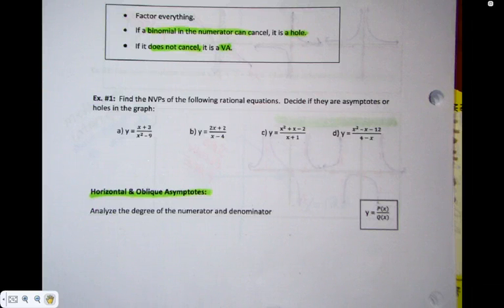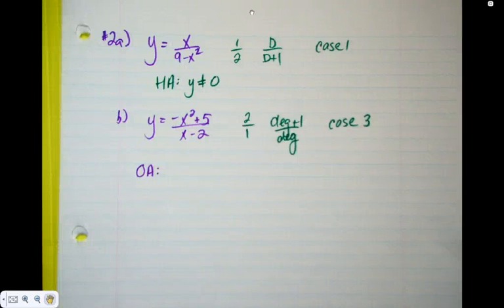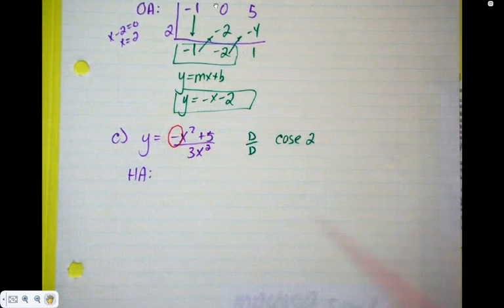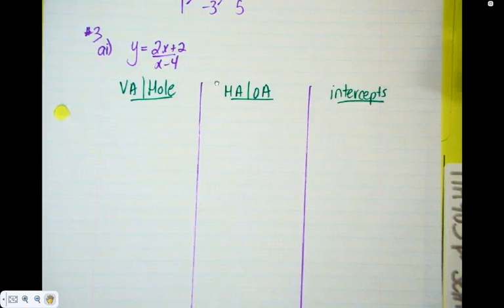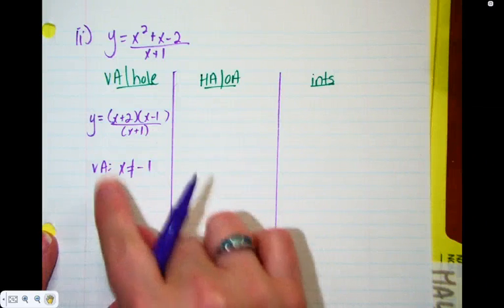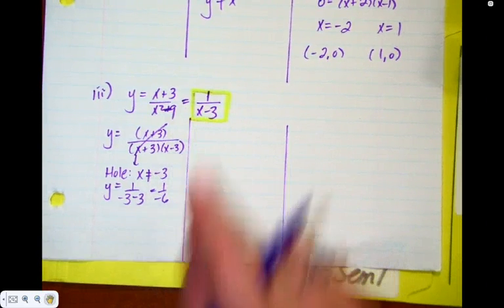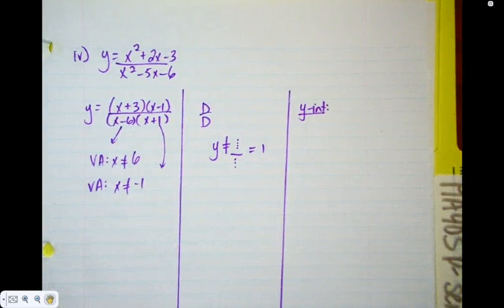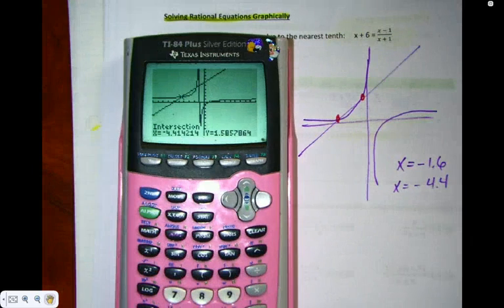MA40SP sem 1 Nov 10 2015 analyzing rational graphs continued from yesterday